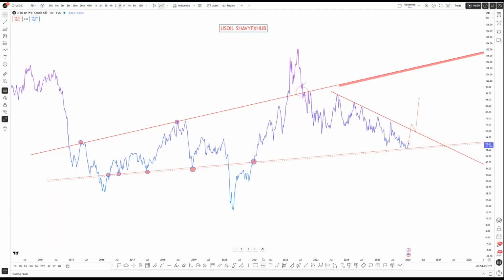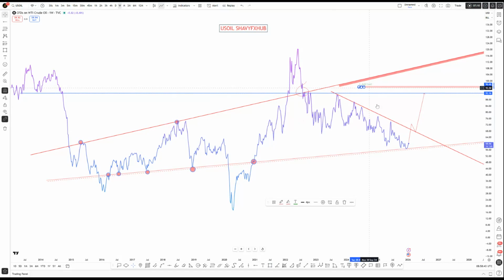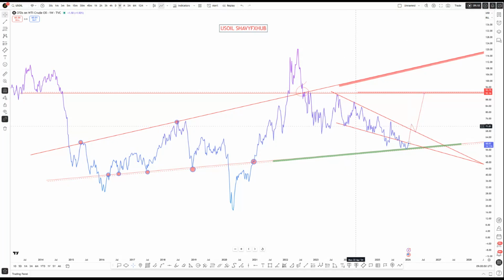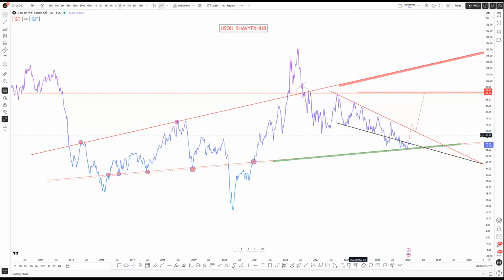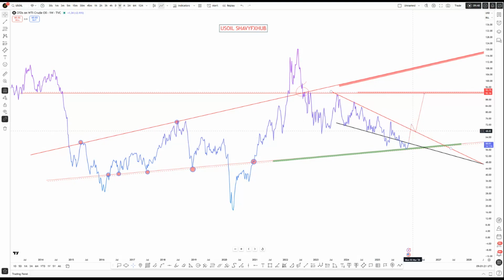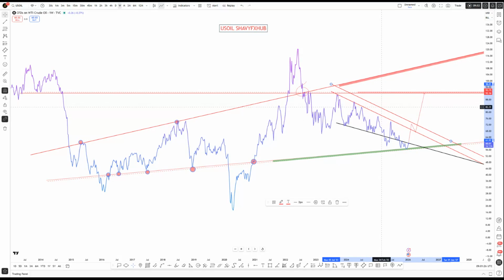usoil WTI OIL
WTI OIL could be going up based on the strategy.
USOIL PRICE TO RISE TO 74$ MARK IN 2026
WHAT IS USOIL???
USOIL refers to West Texas Intermediate (WTI) crude oil, a benchmark light sweet crude primarily sourced from Texas and traded on the NYMEX (symbol: CL). It's the most common reference for U.S. oil prices in trading platforms.
Key Characteristics:
Grade: Light (API gravity ~39°), sweet (low sulfur ~0.3%).
WHAT IS SPR??
SPR stands for the Strategic Petroleum Reserve, the U.S. government's emergency stockpile of ~413 million barrels of crude oil stored in underground salt caverns along the Gulf Coast.
Key Facts:
Purpose: Protects against supply disruptions (wars, hurricanes, embargoes) by releasing oil to stabilize prices/fuel supply.
Established: 1975 post-Arab Oil Embargo.
Capacity: 714 million barrels max; currently ~58% full after 2022 drawdowns.
Operations: Managed by DOE; releases auctioned to refiners (e.g., 180M barrels 2022).
Market Impact: Releases can cap price spikes; refilling signals confidence in ample supply.
Relevant to your oil trading: SPR levels influence WTI (USOIL) volatility alongside inventories/OPEC+.
Key Factors Affecting Oil Prices (2026 Outlook)
the current Geopolitics in Middle East tensions and sanctions (Iran/Venezuela) will always be bullish and the De-escalation by Trump talks restore bearish bias. ​
2)OPEC+ Production Discipline and limiting supply's will be bullish